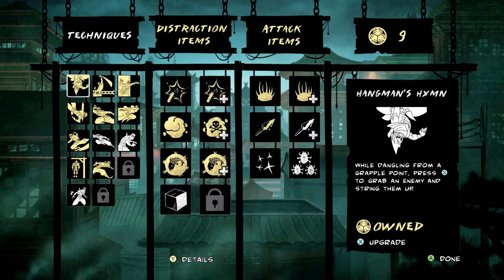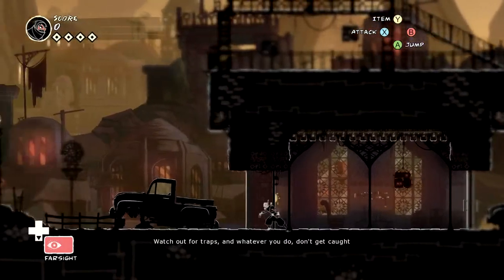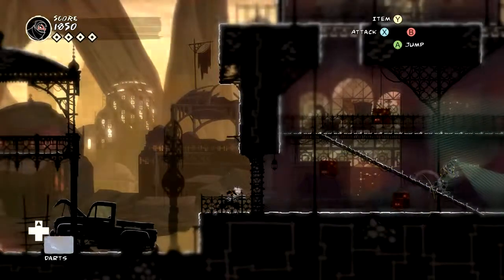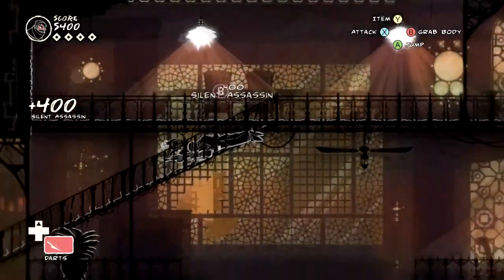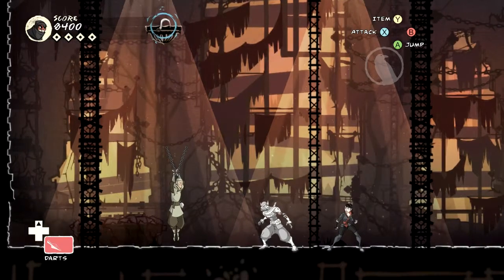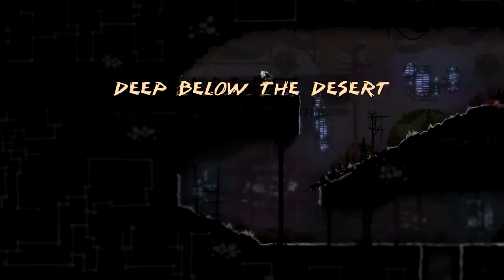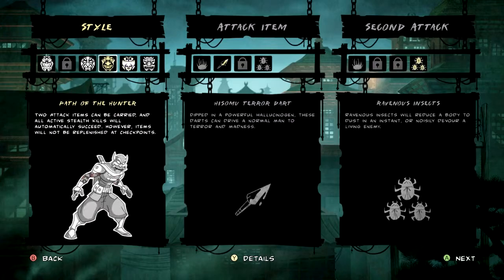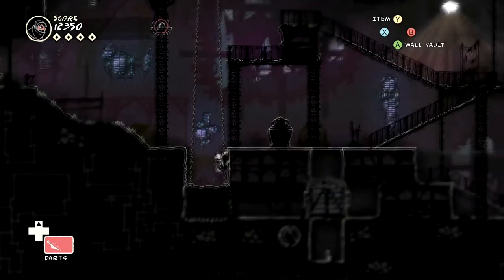Mark of the Ninja Part 19 Bandit Trapping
In this part, we set off on our quest to discover the secret of why our Master has chosen too use firearms and body armor, and end up running into alot of bandits and booby traps along the way.Thanks for Watching!